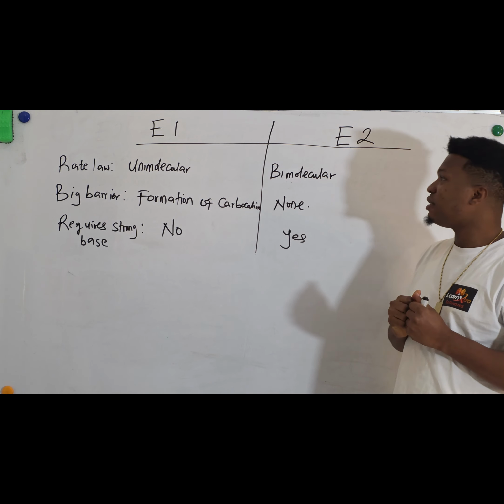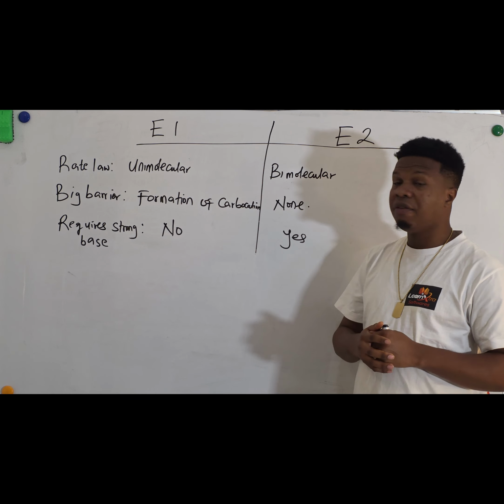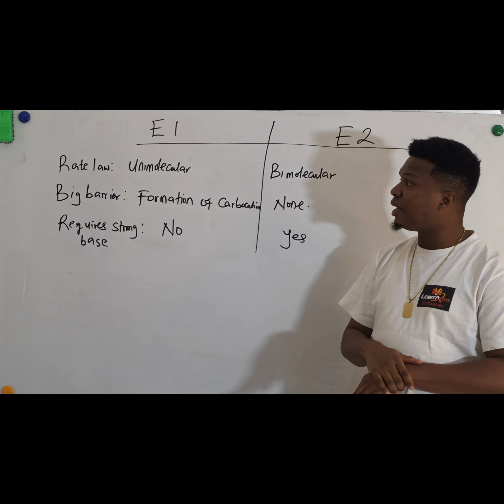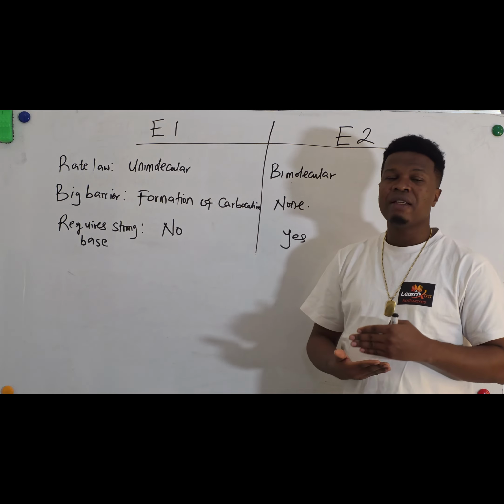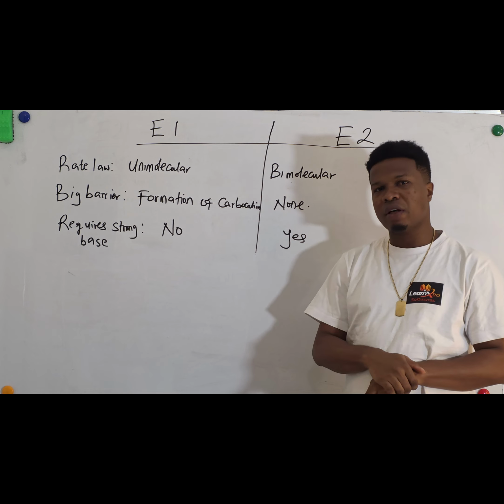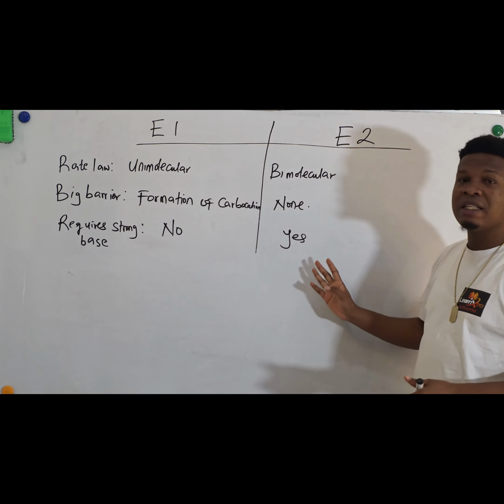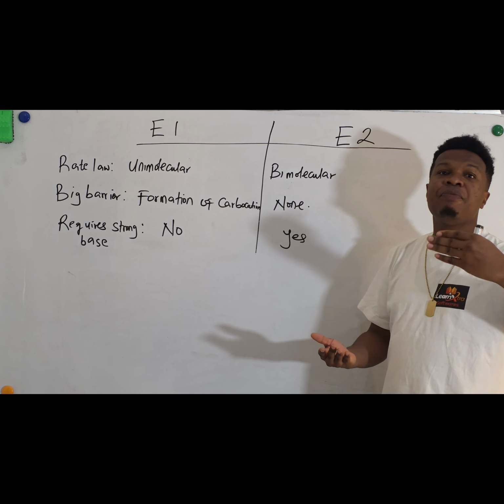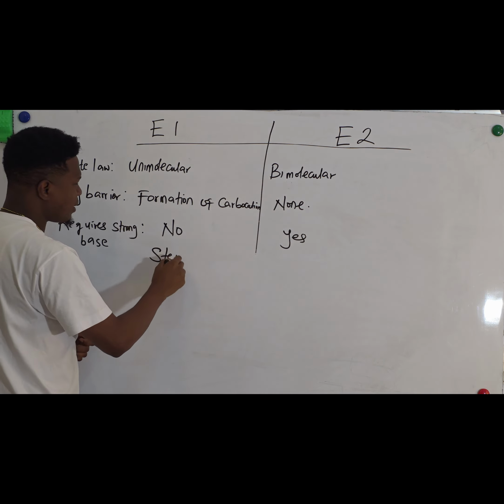ELIMINATION REACTION: DIFFERENCES BETWEEN E1 AND E2